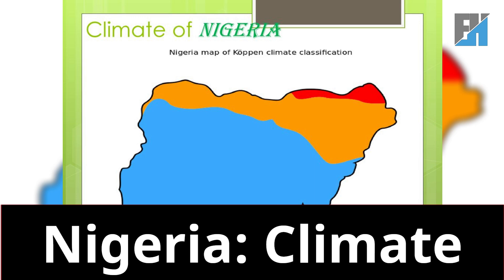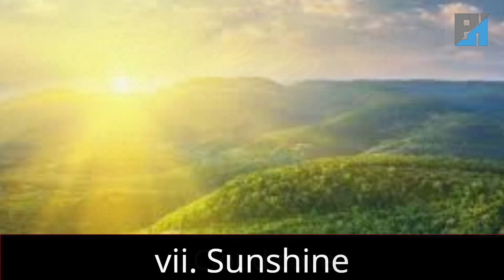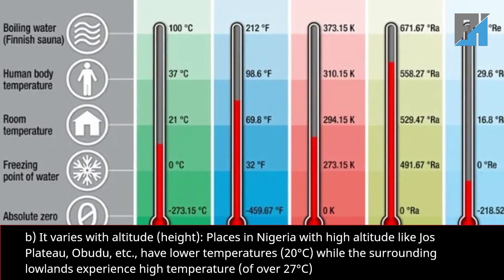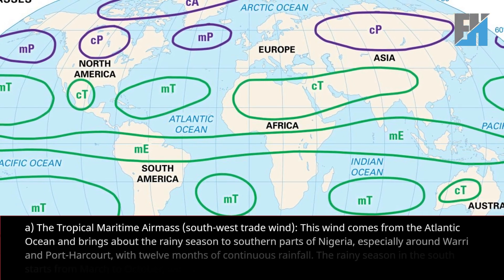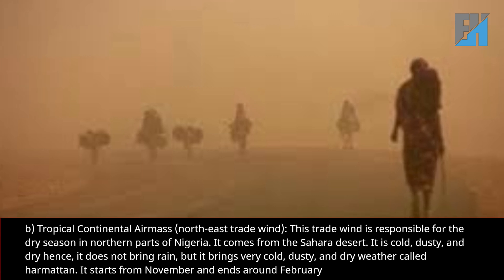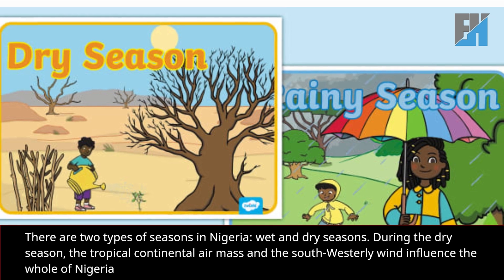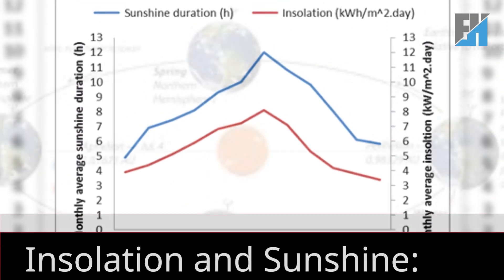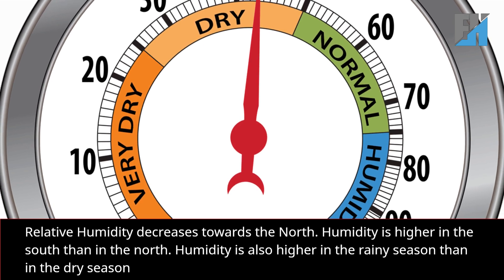Nigeria's Climate: Understanding the Factors, Seasons, and Weather Patterns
Explore the fascinating climate of Nigeria in this comprehensive video! Learn about the various factors affecting Nigeria's climate, the elements that define it, and how it varies across different regions and seasons. Whether you're a student, a geography enthusiast, or simply curious about Nigeria, this video provides an in-depth look at the country's unique climate.

Description:

Welcome to our in-depth exploration of Nigeria's climate! In this video, we delve into the various factors that influence the climate in Nigeria, such as latitude, altitude, distance from the sea, and ocean currents. We'll also cover the key elements of climate, including temperature, rainfall, wind, relative humidity, pressure, cloud cover, and sunshine.

Learn about the unique characteristics of Nigeria's temperature, which varies significantly between the cooler south influenced by the Atlantic Ocean and the hotter north affected by the Sahara Desert. Discover how altitude impacts temperature, with high-altitude areas like the Jos Plateau experiencing cooler temperatures compared to surrounding lowlands.

We also discuss the different types of winds that blow across Nigeria, such as the Tropical Maritime Airmass bringing rain to the south, and the Tropical Continental Airmass responsible for the dry Harmattan season in the north. Understand the seasonal variations, with Nigeria experiencing distinct wet and dry seasons influenced by these winds.

Our video also covers the distribution of rainfall in Nigeria, highlighting the variation from the rainy coastal regions to the drier northern areas. Learn about the impact of insolation and sunshine, with the north receiving more sunlight due to less cloud cover, and the relative humidity levels being higher in the south and during the rainy season.

Join us as we uncover the intricate details of Nigeria's climate, offering valuable insights for students, researchers, and anyone interested in the country's weather patterns.